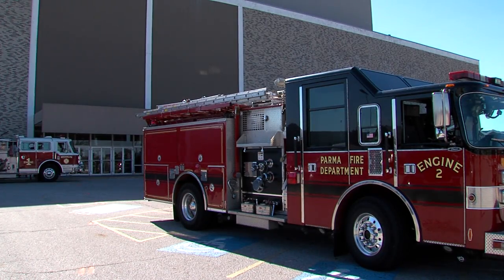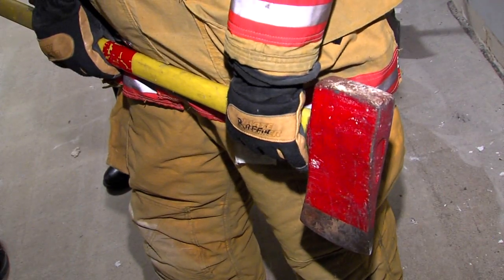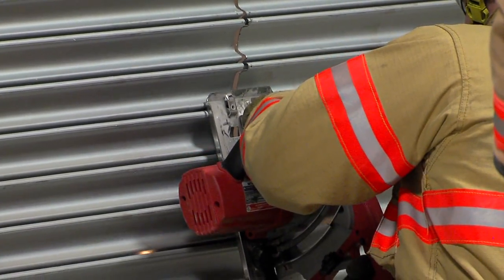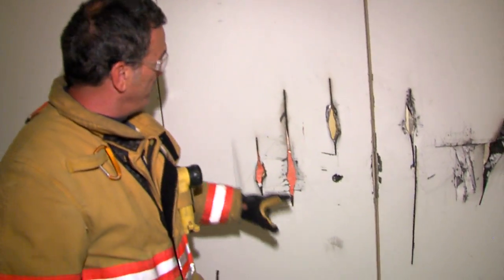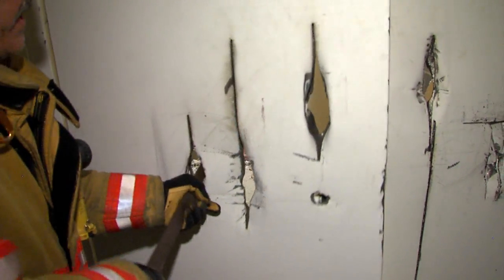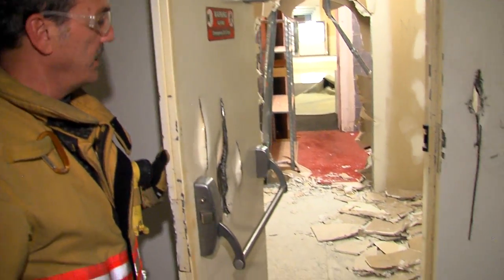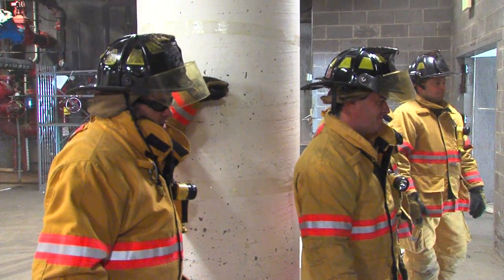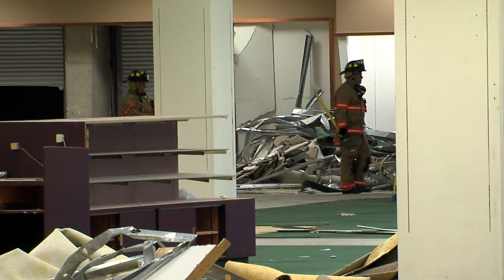Parma firefighter training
Firefighters from Parma, Parma Heights and Brooklyn train in closed former Macy's department store at The Shoppes at Parma.